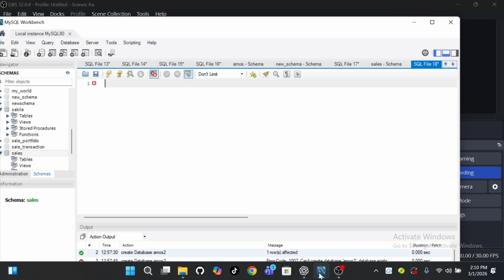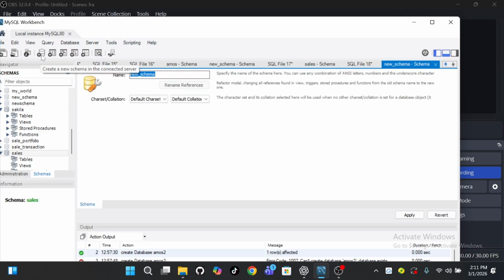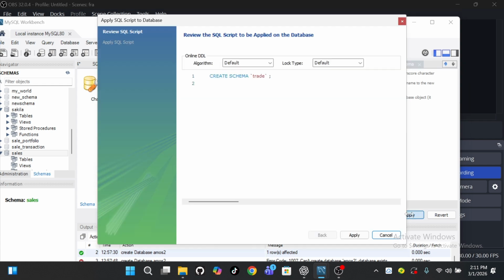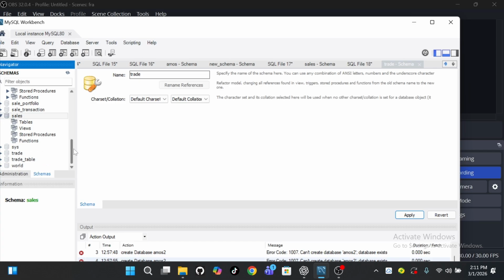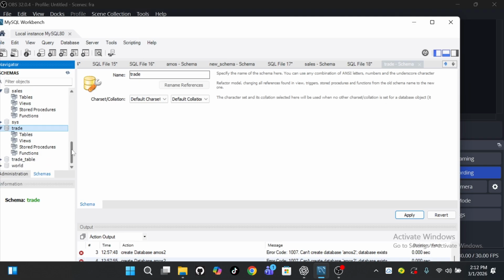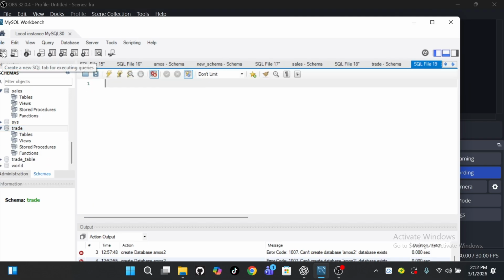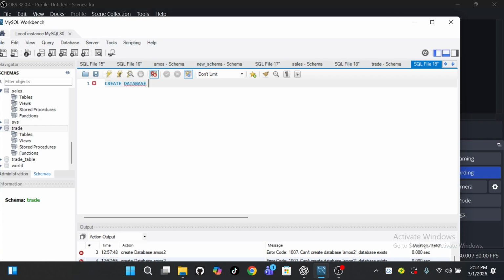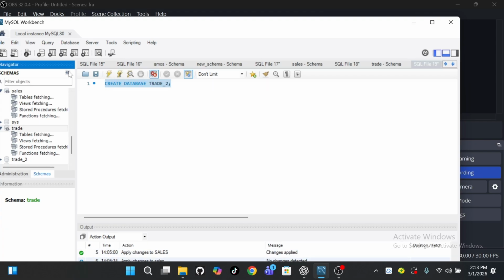Create Table In SQL & Database Setup | SQL Fundamentals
Welcome to the Channel — I'm Amos Analyst.
Whether you're looking to break into data analytics, switch careers, or simply build the skills that today's data-driven world demands — you're in the right place.
This channel is dedicated to documenting my journey as a data analyst while giving you everything you need to start and grow yours. From the fundamentals to real-world projects, I cover it all — SQL, Python, Power BI, Looker Studio, Data Visualization, Web Scraping, Regression Analysis, Data Cleaning, and beyond.
But we're not stopping at the traditional tools. We're stepping fully into the future of data analytics by exploring the most powerful AI tools transforming the industry right now — including ChatGPT, Julius AI, Gamma, Google Gemini, Microsoft Copilot, Claude AI, and Perplexity AI. From generating insights faster to automating reports and building smarter visualizations, I'll show you exactly how to use these tools to work smarter as a data analyst.
What makes this channel different? I'm not just teaching theory. I'm learning, building, and sharing in real time — which means you get honest insights, beginner-friendly breakdowns, and a front-row seat to what becoming a modern data analyst actually looks like.
Here's what you can expect:
Step-by-step tutorials and hands-on projects
How to use AI tools to supercharge your data workflow
Career tips and resources for aspiring data analysts
Honest reviews of tools, courses, and learning paths
A community of learners growing together
If you're ready to turn data into opportunity and harness the power of AI to get there faster — subscribe and hit the notification bell so you never miss a new upload.
Let's build something great — one dataset at a time.